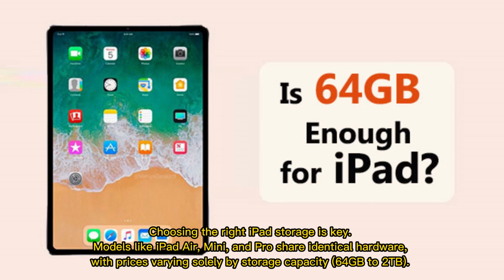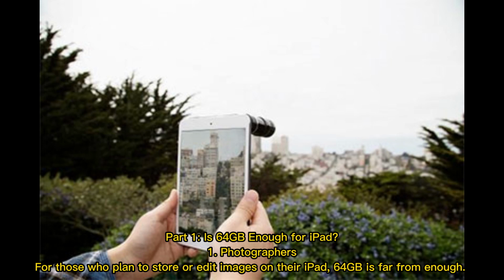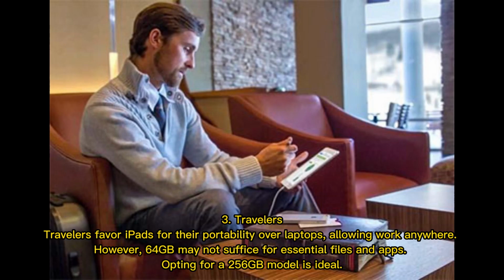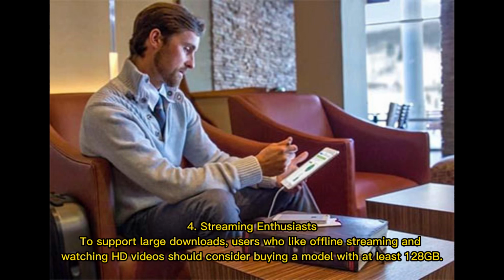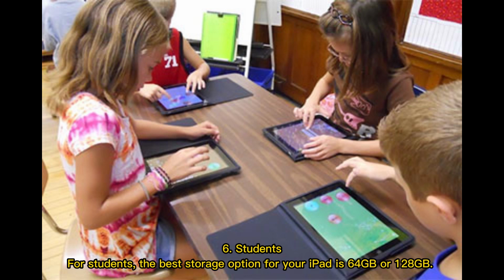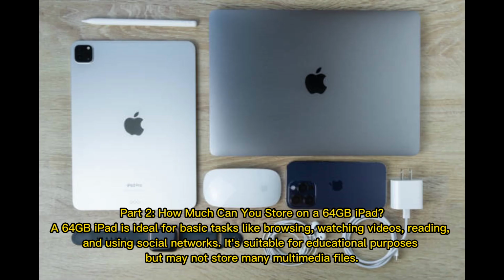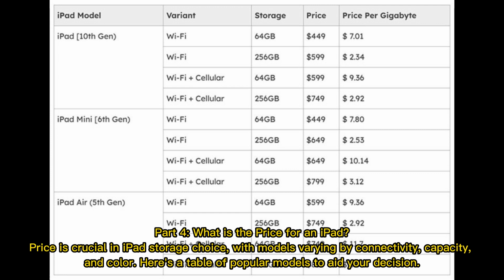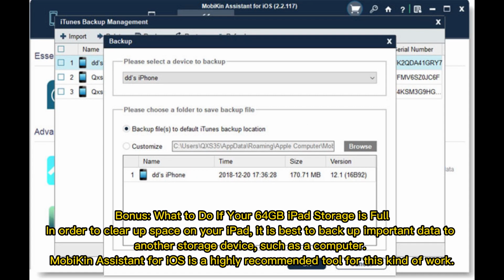Is 64GB Enough for iPad? Factors to Consider before Buying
When you are planning to buy an iPad, you may be thinking, is 64 GB enough for iPad? This video briefly explores the capacity dilemma and answers whether 64 GB is good for an iPad.

00:00 Start
00:31 Part 1: Is 64GB Enough for iPad?
01:54 Part 2: How Much Can You Store on a 64GB iPad?
02:14 Part 3: How Much Storage is 64GB iPad: Local Vs Cloud Storage
02:33 Part 4: What is the Price for an iPad?
02:46 Bonus: What to Do If Your 64GB iPad Storage is Full